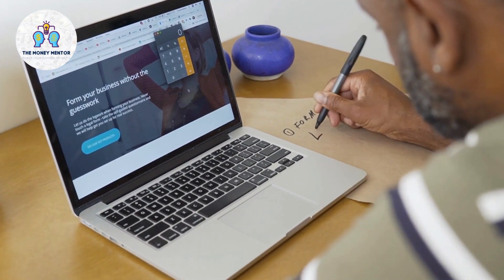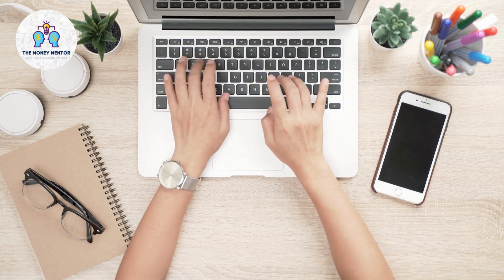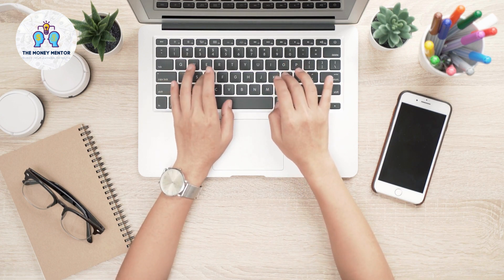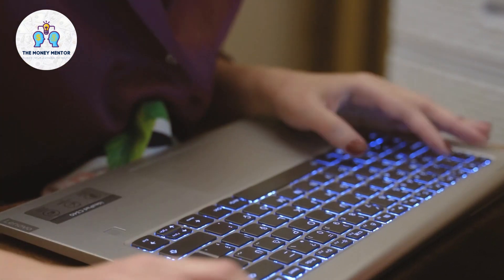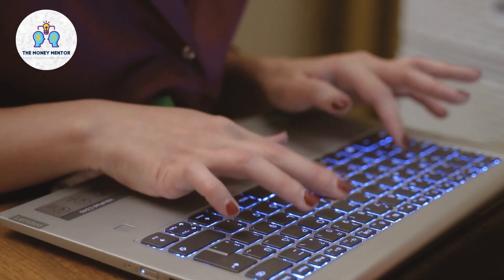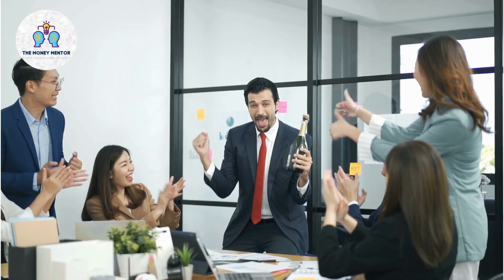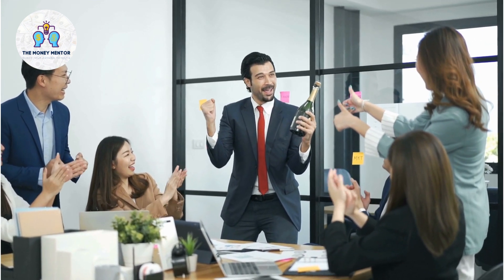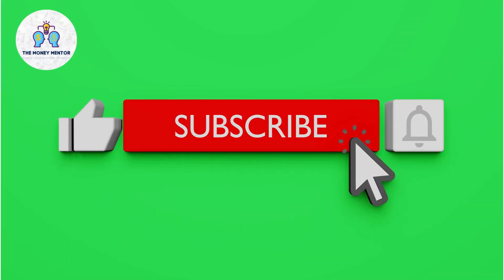How to Earn $100 Daily Online Offering Writing Services Using ChatGPT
Are you looking for a way to make some extra cash online using your writing skills? Look no further! In this video, we're going to show you how you can earn $100 daily by offering writing services using ChatGPT. ChatGPT is a language model developed by OpenAI that can generate human-like text. It has been trained on a vast amount of data and can produce high-quality content for various topics.

We'll guide you through the steps of creating a website to showcase your writing services and pricing page to outline your services' cost. We'll also show you how to promote your website on social media platforms and how to use paid advertising to reach more potential clients.

Once you have set up your website, we'll demonstrate how you can use ChatGPT to generate high-quality content efficiently and consistently. You can use ChatGPT to create content outlines, draft content, or even generate headlines. By using ChatGPT, you can save a lot of time and deliver quality content to your clients.

We'll also provide tips on delivering your work on time and ensuring the quality of your work is up to the mark. This will help you build a good reputation and get more clients in the future.

In conclusion, offering writing services online using ChatGPT can be a great way to make some extra cash. Follow the steps outlined in this video, and you'll be on your way to earning $100 daily.